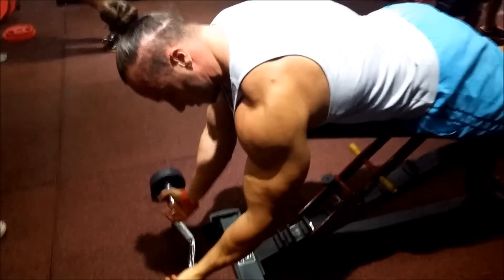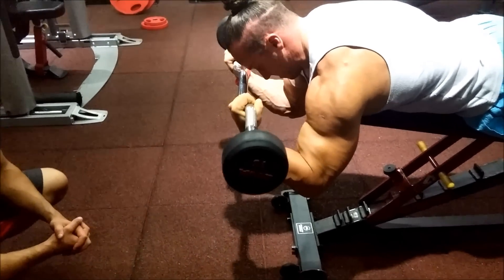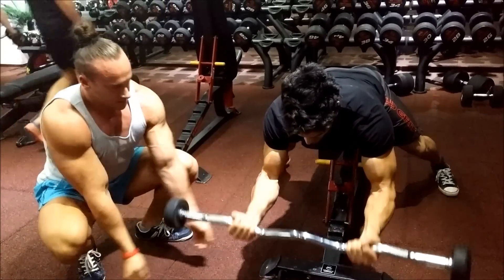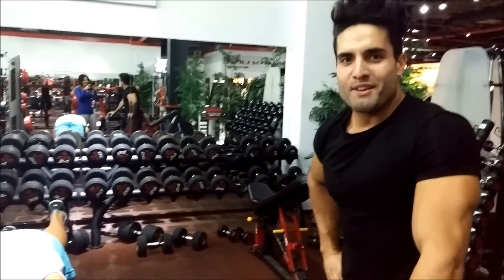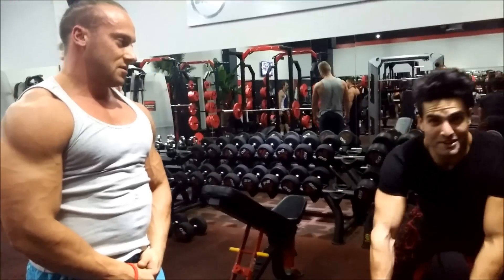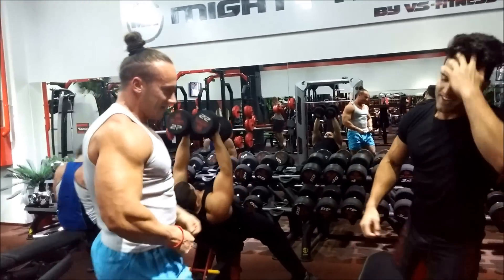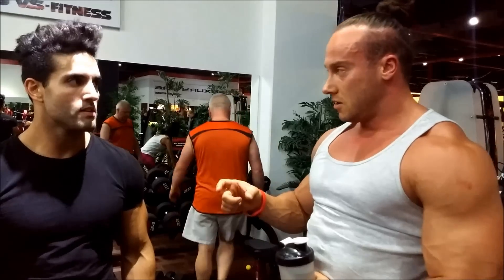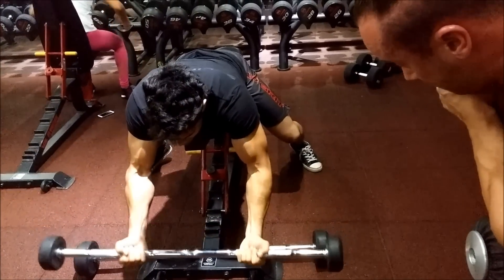Biceps training. Lying concentration curls